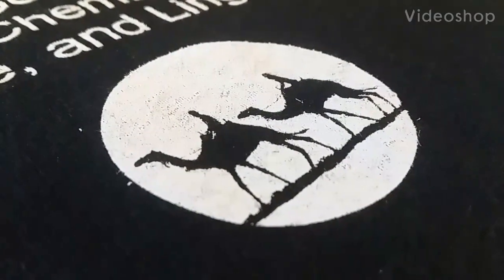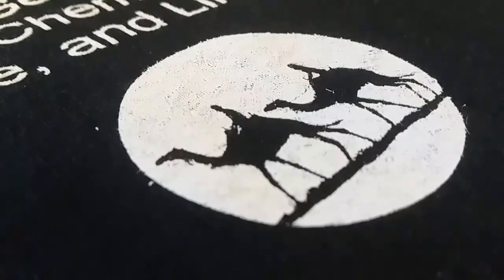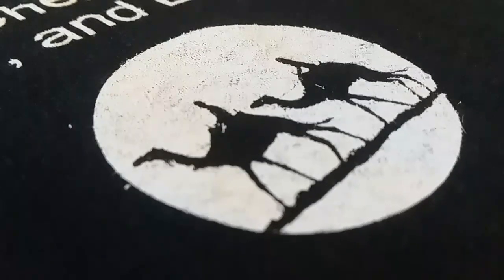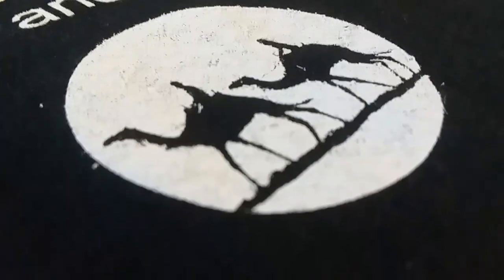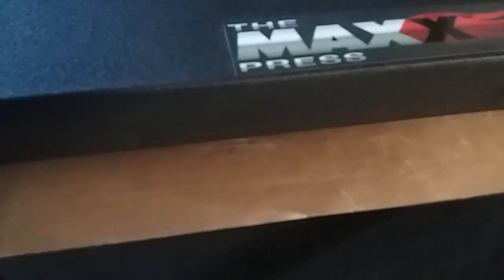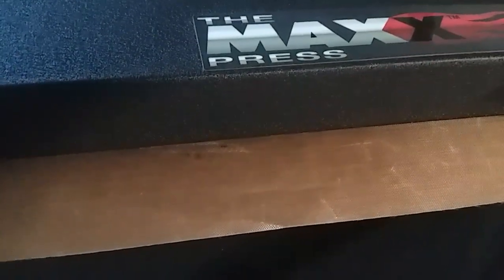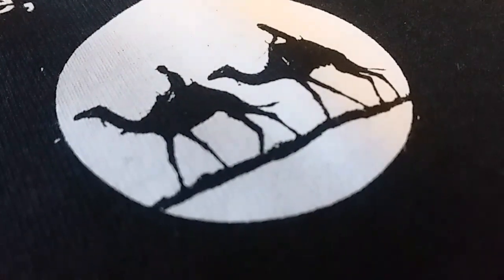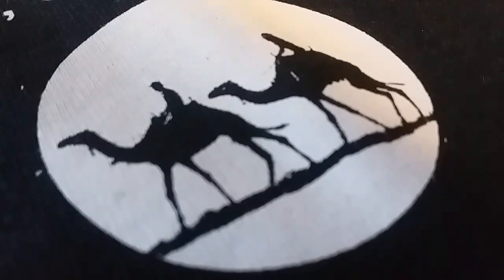What is FIBRILLATION? The causes and the FIX🔧